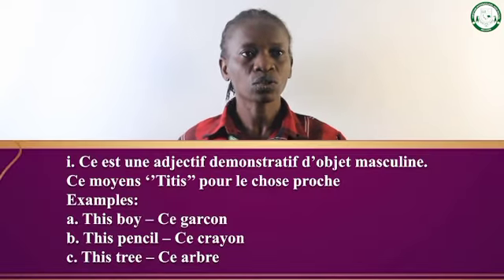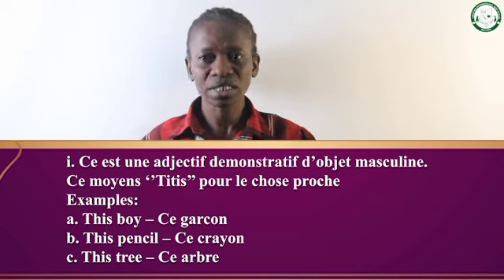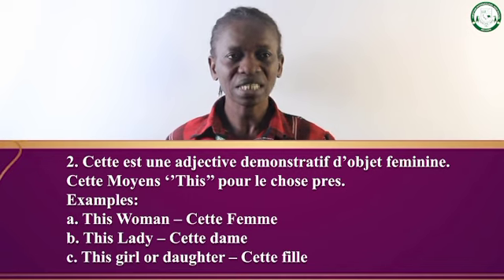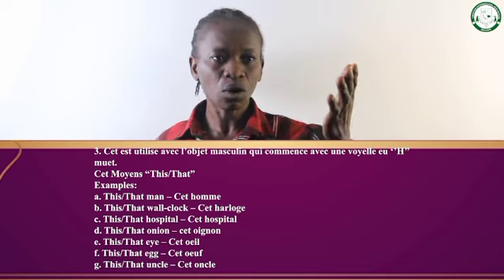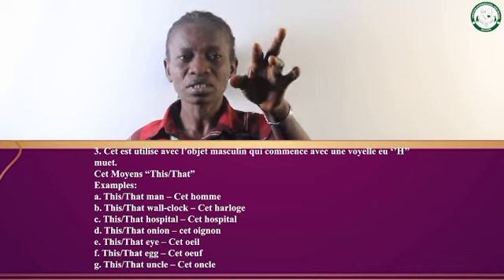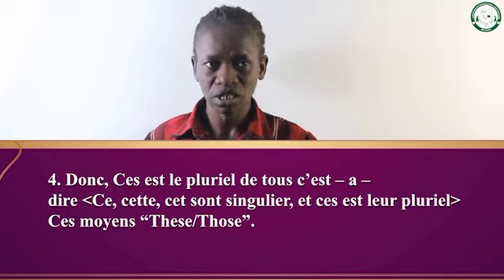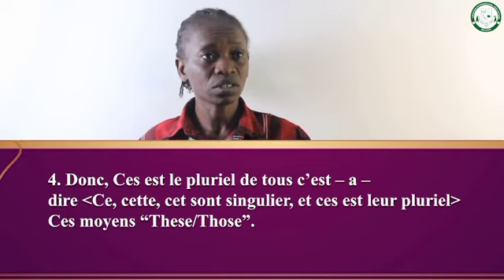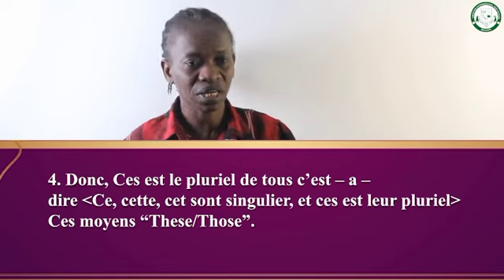LES ADJECTIFS DEMONSTRATIFS